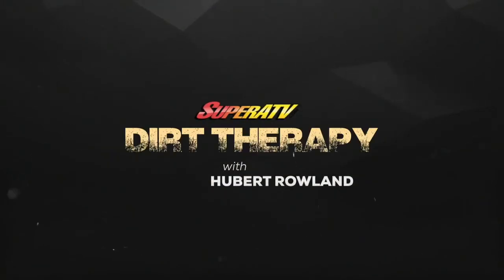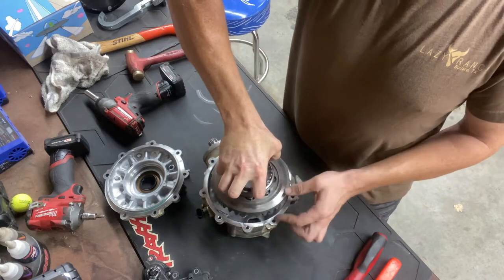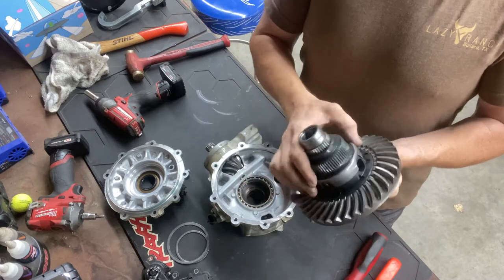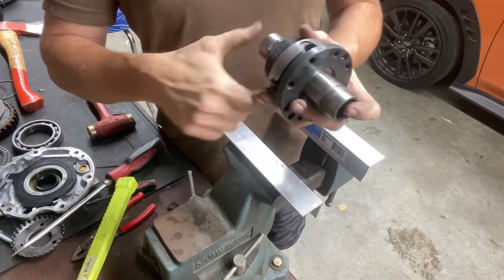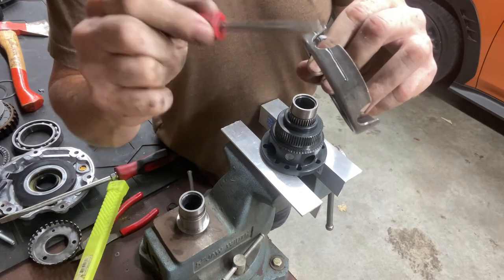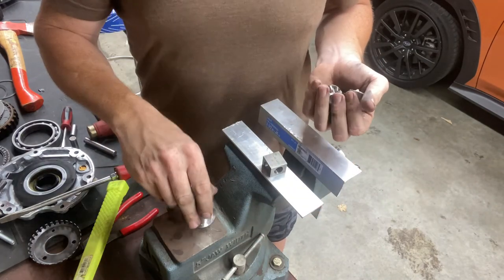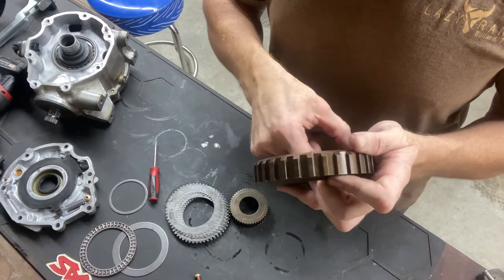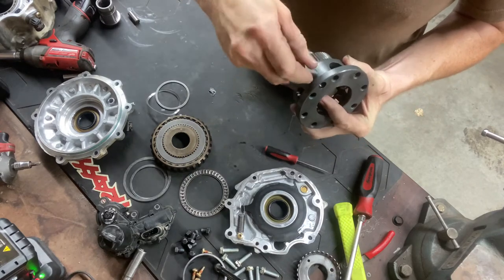disassemble assemble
How to disassemble and reassemble canam smartlock front diff.